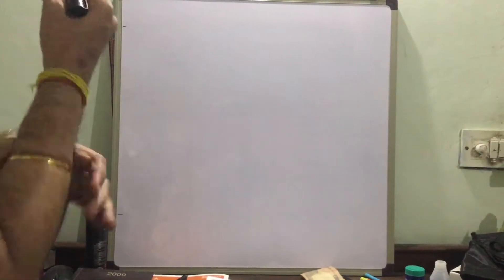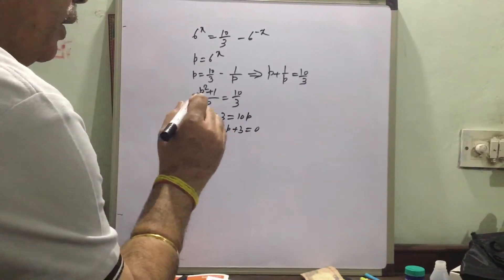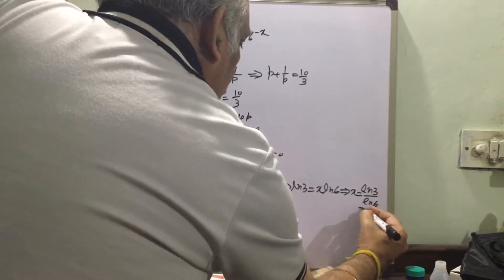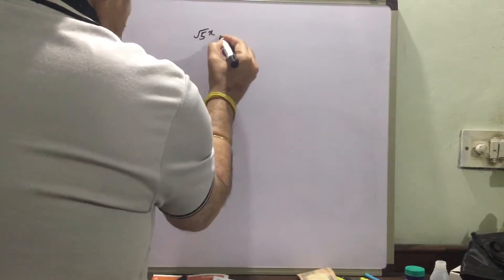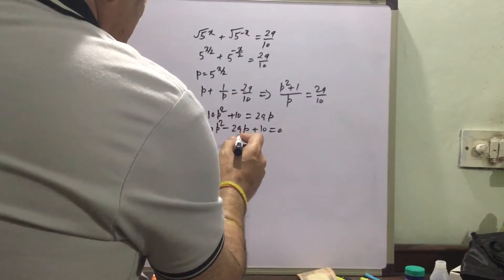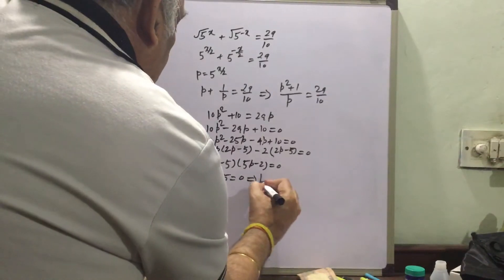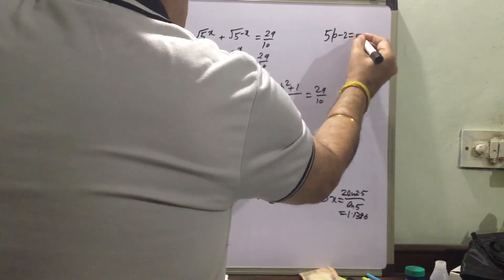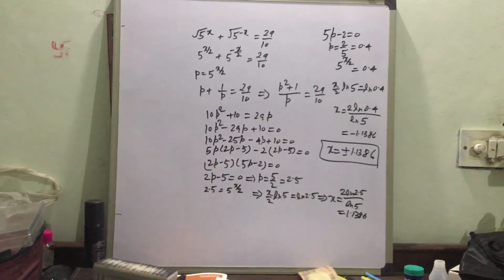Solution of two quadratic exponential equations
Solution of exponent problems involves invariably logarithms also.This is illustrated in these two examples.